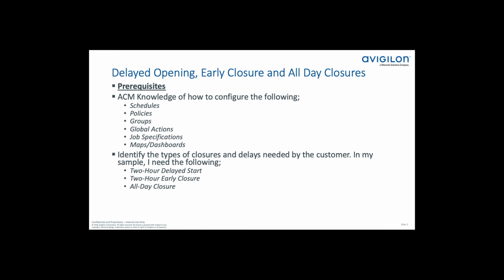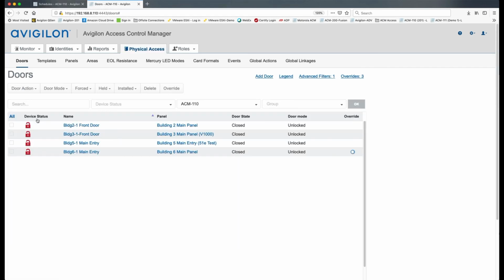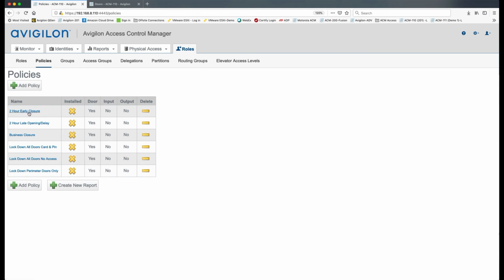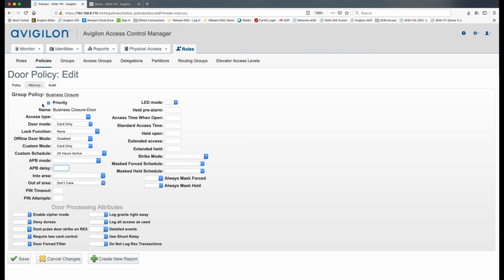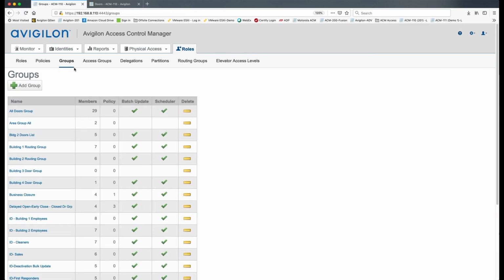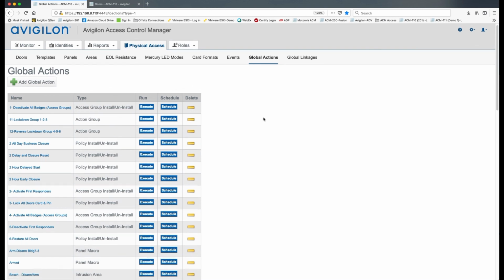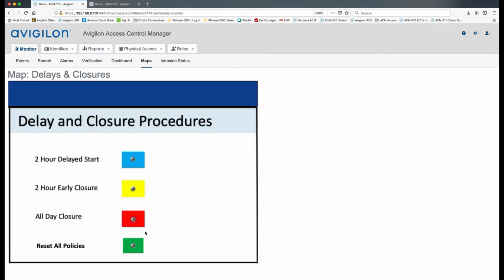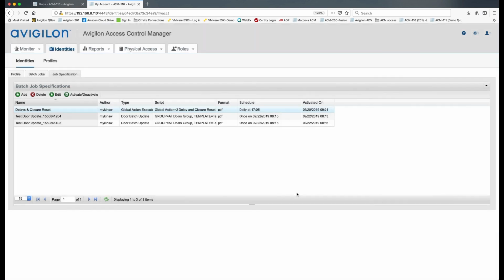Creating Delayed Openings Early Closures All Day Closures